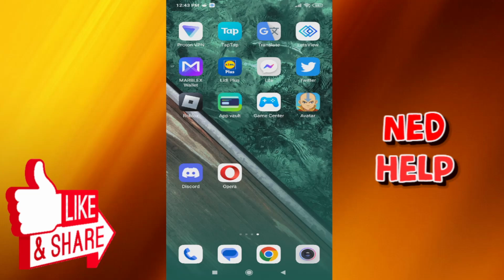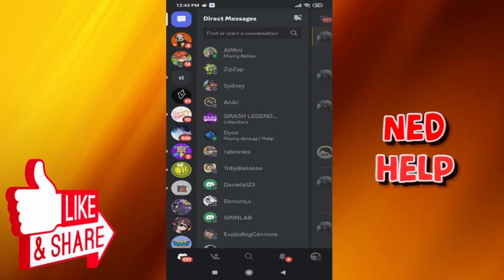How To Link Roblox To Discord Mobile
In this video I show you how link your Roblox to Discord mobile. If you want to know how to show "playing Roblox" on Discord on your phone then this is the perfect tutorial for you.